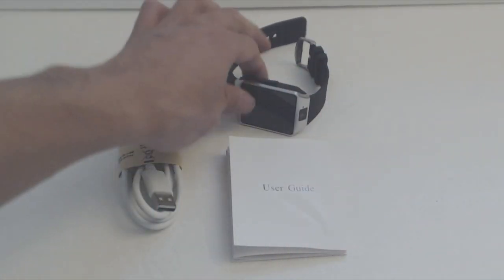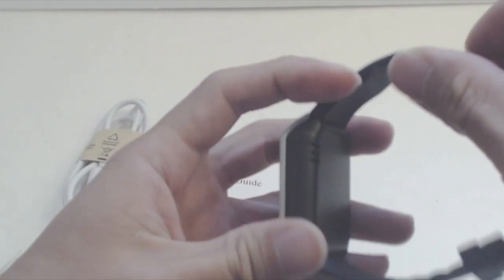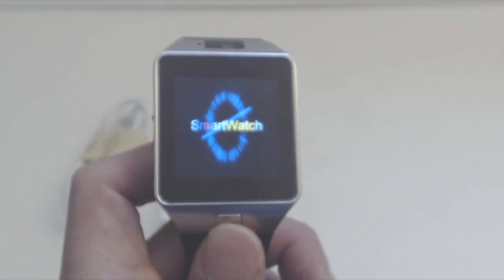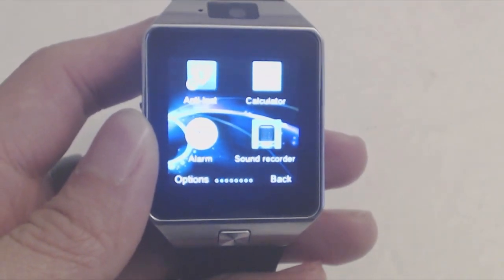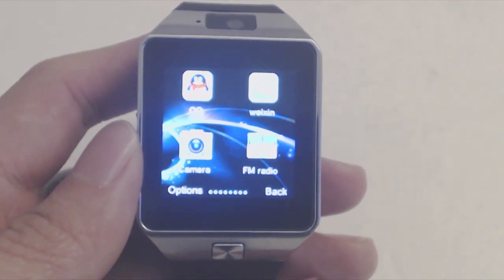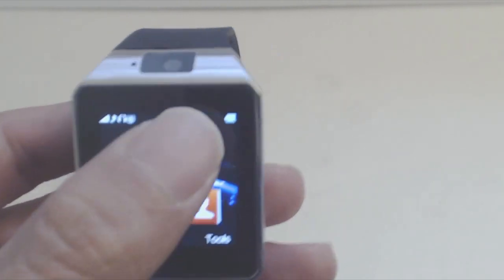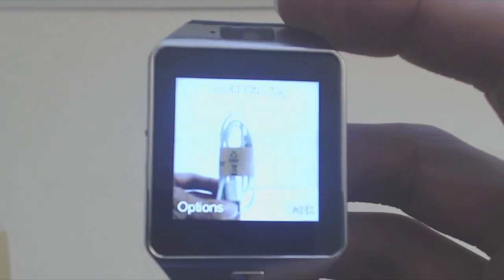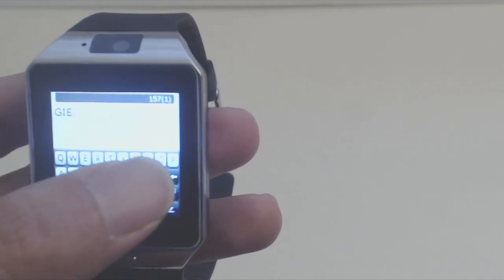XCsource M9 Smart Watch Review (DZ09)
A basic smart watch, quirky controls, a few software bugs, poorly placed camera.

The watch comes with a 39' microUSB charging cable. The band is a simple black textured rubber that'll fit wrist sizes from 6 to 8 inches comfortably. The watch face is 2.5"W x 1.5"L x 0.5'D and weighs 2 oz. The port for charging it is on the left hand side under a rubber seal along with the speaker; the microphone and camera are above the screen. Lastly, the power button is located below the screen.

When powering on the watch, you'll get a short splash screen and then the home screen with digital time and default icons for phone dialer and contacts. Along the bottom there's the menu and tools buttons. What's interesting about this smart watch is that you don't have to have a smartphone to use it. It's actually a self-contained phone and you can make calls from it if you load a SIM card in the back. Be very careful opening the watch though, as the back is made of thin plastic and cracks easily, especially where the speaker port is. After you remove the battery, you'll see the slot for the microSD card and SIM card. Note that if you remove the battery, you will have to reset the clock when you turn the unit back on.

To connect via Bluetooth with your phone, select the device in your Bluetooth menu called M9. Swiping anywhere on the watch screen will bring up the menu of apps. Some that are included are: an anti-lost feature that prompts the watch to ring and or vibrate if you put it down and walk away too far, alarms, calculator, camera, sound recorder, web browser and media players. There are health related apps too like a pedometer, sleep monitor that detects if you're moving in your sleep, and a sedentary reminder to help you remember to take breaks during the day. There are even a few chat apps installed like QQ and Weixin.

In order to take full advantage of the watches features when paired with your phone like reading text messages, camera, and push notifications, you'll have to install the Bluetooth notification BT app on your phone. I tried the one in the instruction manual but it required registration and I didn't like that it wasn't hosted on Google Play. So I downloaded a different one in the Play store which worked for me. The app is only available for Android phones, so iOS users will not be able to access the features that require this app. Without the app, you can still use the native smartphone features of the watch if it has its own SIM card, but you can't access messages and call data from your smartphone.

The screen is very clear and the interface looks and functions very nicely, however it can sometimes be a bit slow. There were a few features that I couldn't figure out, like the FM radio since it kept asking me to plug in headphones, but there's no headphone port. The camera is also a little tricky to control since it's placed on an angle and there isn't a lot of internal memory on the watch so a separate SD card is a must. It's unclear what other apps can be loaded to the watch and there aren't any instructions on how to do this. It's also unclear as to how waterproof this watch is (likely not very) so as a precaution, I take it off when taking a shower or going swimming.

However for a low priced smart watch, this does the basic features that I would expect and a few more and the interface is easy to understand, though the controls can sometimes be a bit frustrating. Typing on the small watch face is sometime hard to be accurate, but the option to type search is much appreciated rather than having to scroll through long lists of contacts.